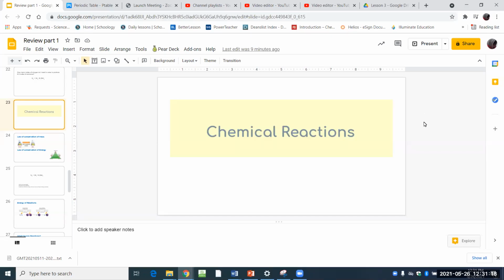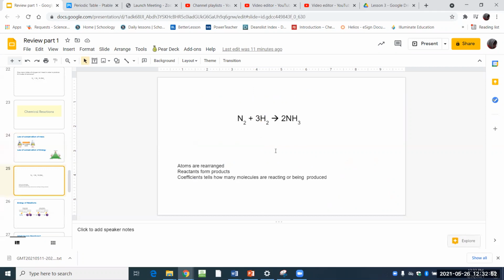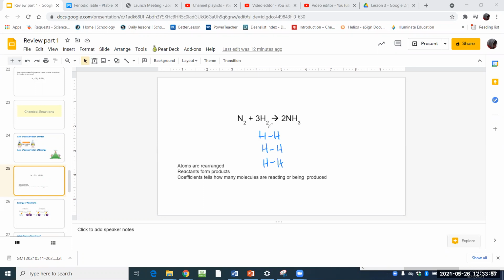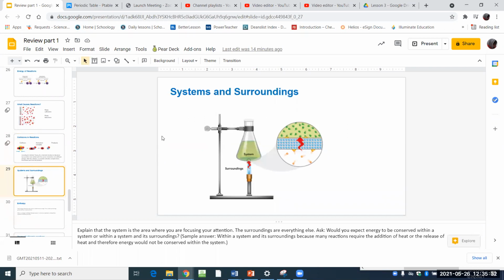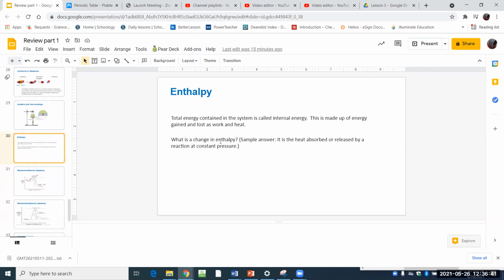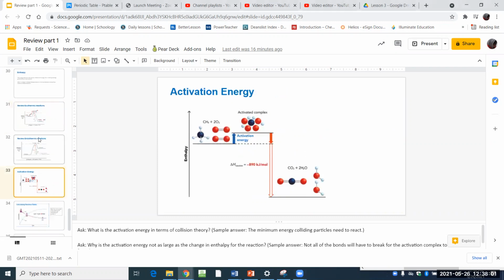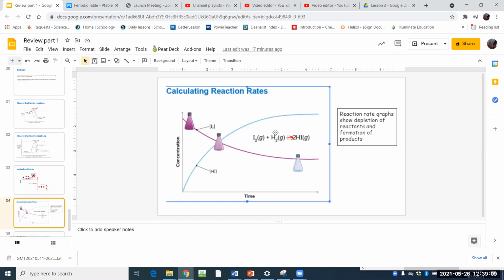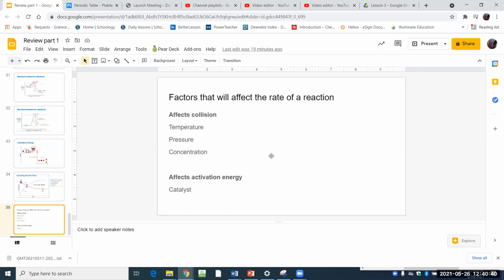Part 2 Thermochemistry